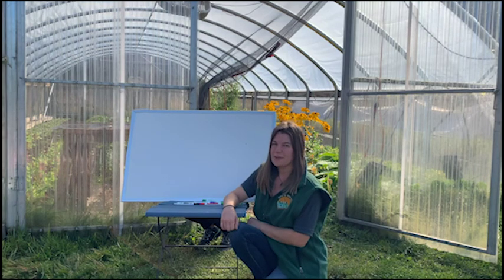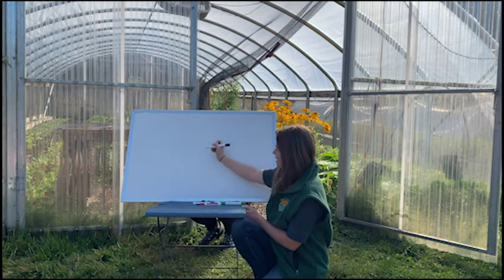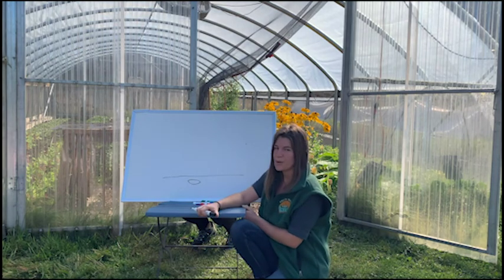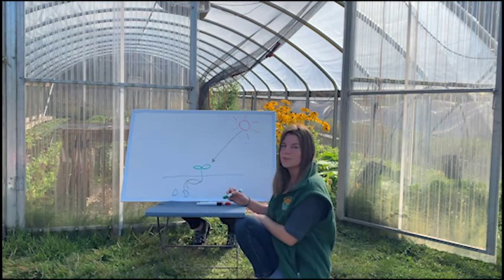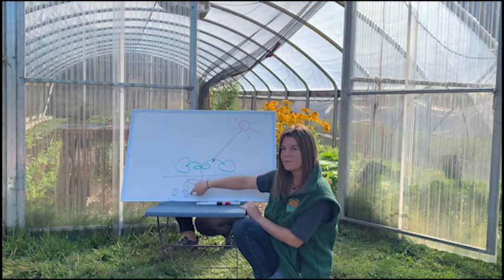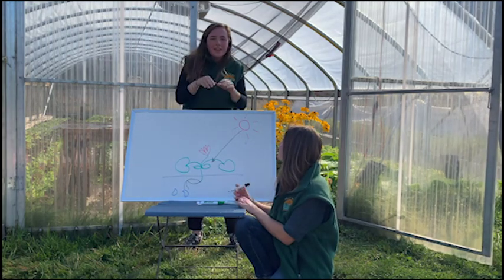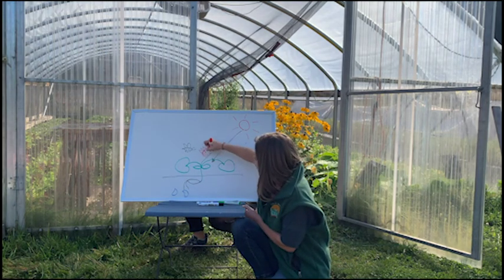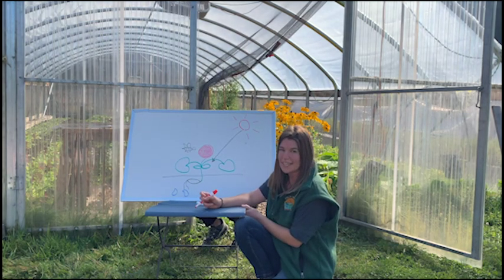Farm Lesson Part 2 of 5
Join Fall in the Field instructors, Whitney Anderson, Nora Seymour, and Monique Streit as we explore the farm at Willow-Witt Ranch. We will walk through how energy moves throughout the farm.

Supplemental lesson materials: Farm Lesson Worksheet

Grades: 3-8
NGSS5-LS2-1: Develop a model to describe the movement of matter among plants, animals, decomposers, and the environment.
NGSSMS-LS2-3: Develop a model to describe the cycling of matter and flow of energy among living and nonliving parts of an ecosystem.

Lesson taught, recorded, and prepared by Whitney Anderson, Nora Seymour, and Monique Streit. Music by Nora Seymour.